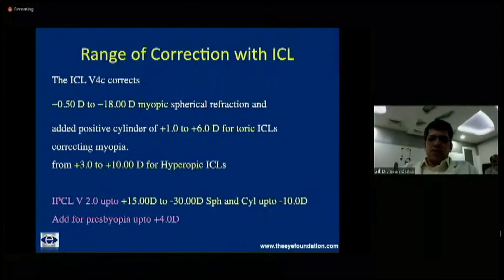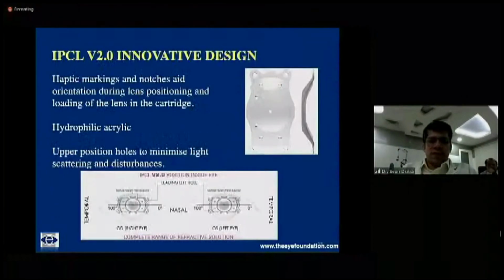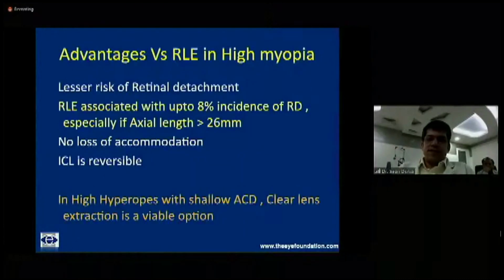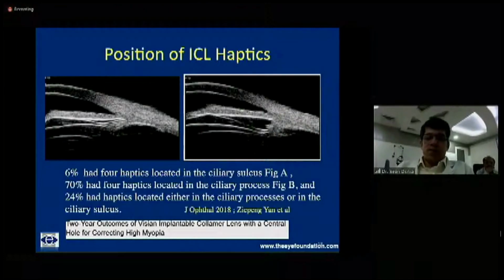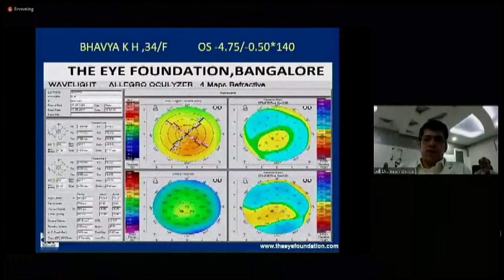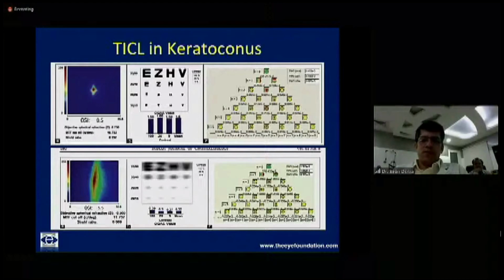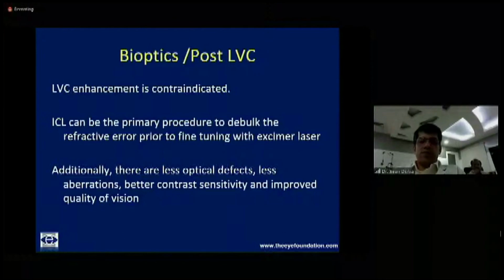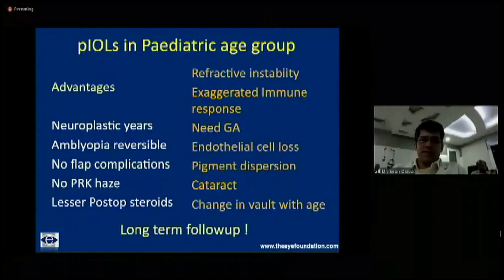Dr Sean Da Silva - Current Indications & scope of Posterior Chamber PHAKIC IOLs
PERFECTING PHAKIC IOLs IN OUR PRACTICE _ Eyecyclopedia E-Learning Program
Current Indications & scope of Posterior Chamber PHAKIC IOLs
The Eye Foundation Academic Education Videos – eye edu academics